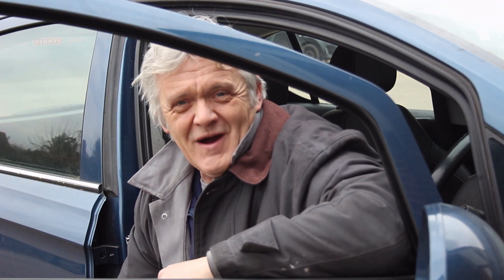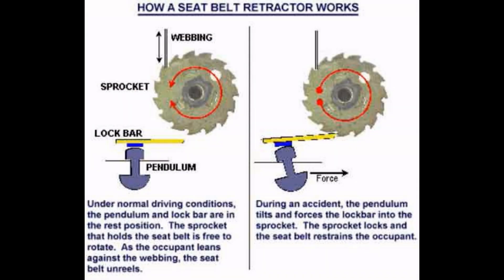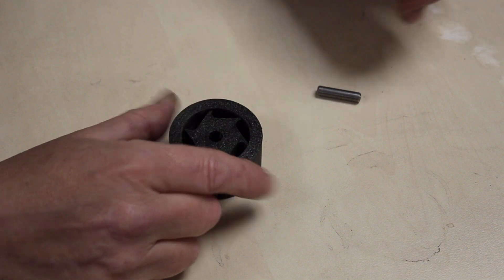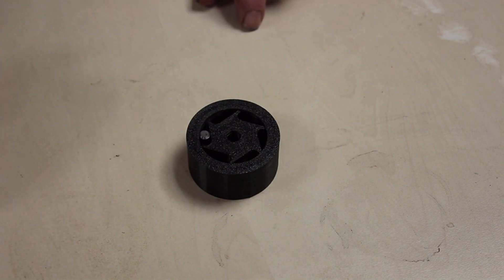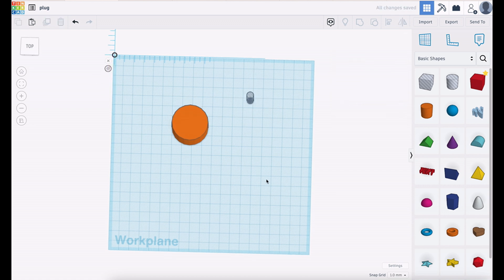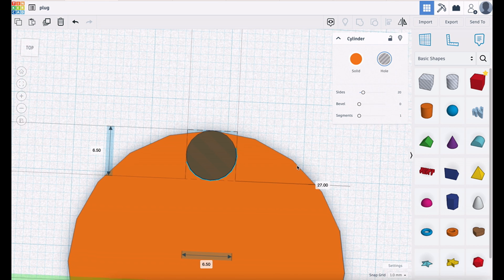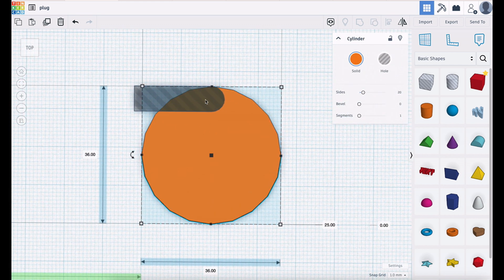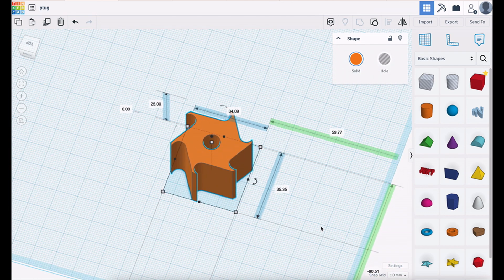1856 The One Way Bearing